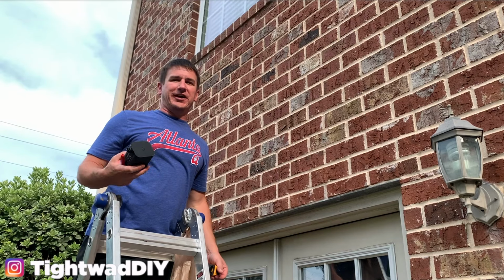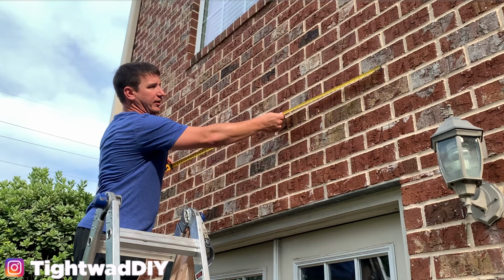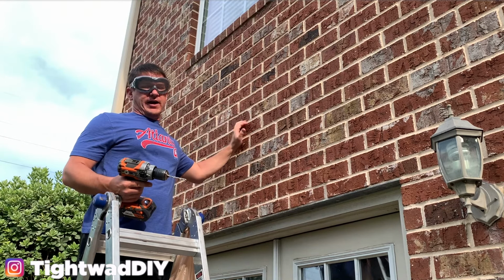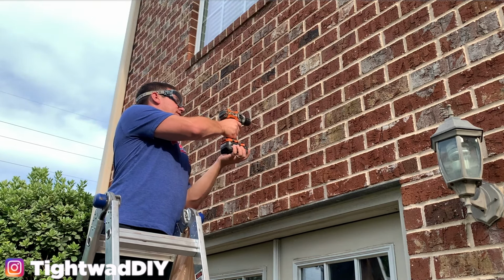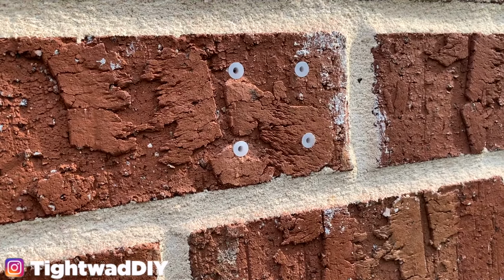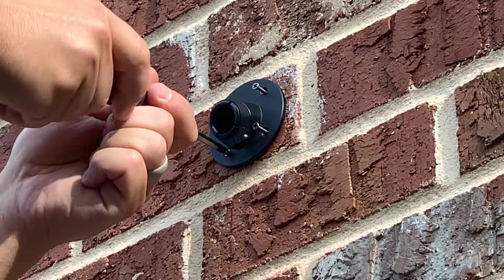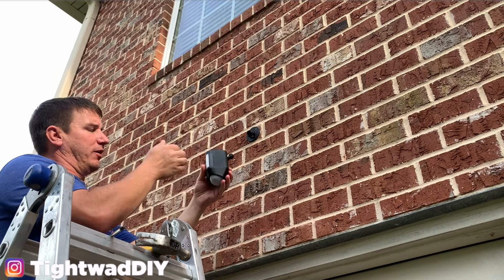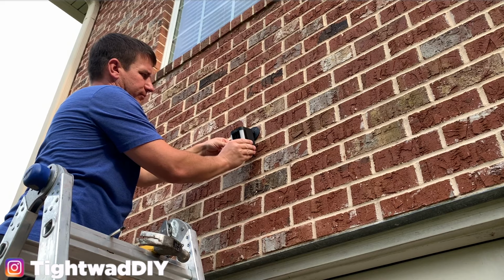Installing a Security Camera in Brick | How to Install a Ring Camera in Brick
I previously showed you an easy way to mount cameras without drilling into your home. You can find that video using this link:
This particular area didn't have anywhere to use the other mounting method so I did need to install this camera in the brick. In this video I show the proper way to install the mount and camera.

Chapters - Use the tick marks at the bottom of the video to skip to each chapter.
Intro - 0:00​
Finding Appropriate Location - 0:09
Drilling Holes - 1:18
Mounting Bracket - 2:33
Installing Camera - 4:13

Ring Spotlight Camera
Ring Solar Panel
Aluminum Flat Bar
Ridgid Drill Set